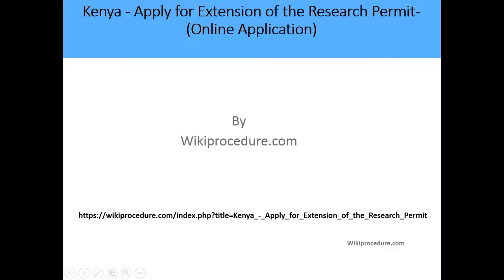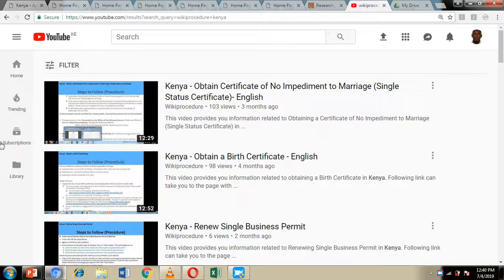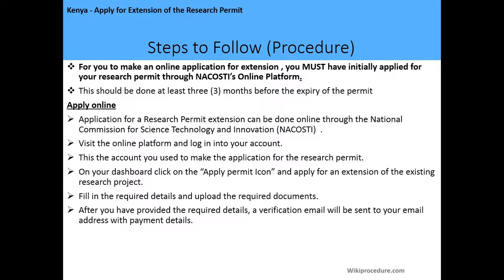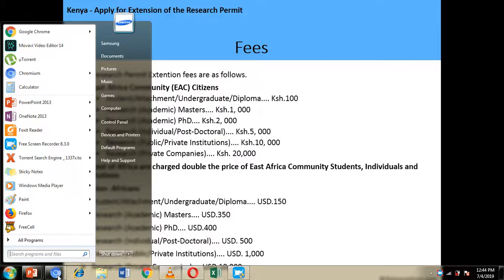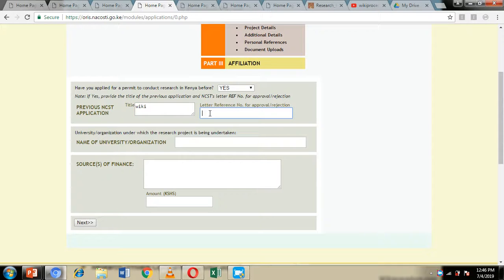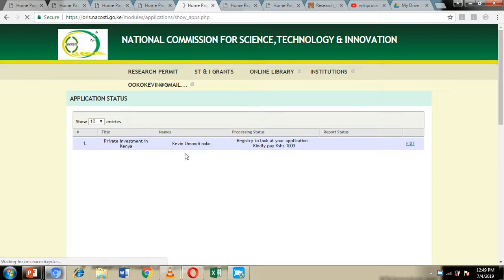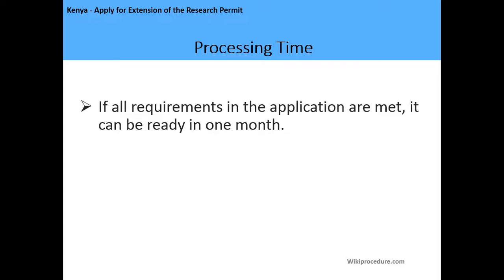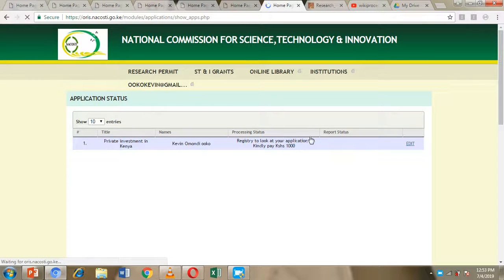Kenya - Online Apply for Extension of the Research Permit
This video provides you information related to Online Applying for Extension of the Research Permit in Kenya.